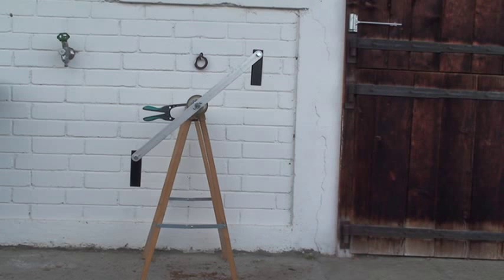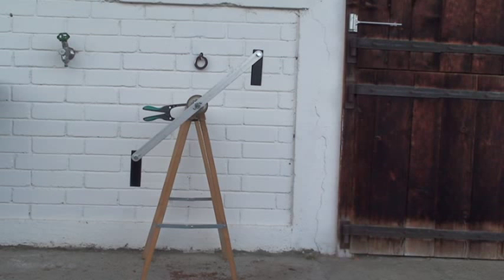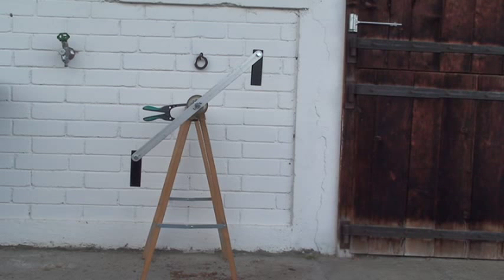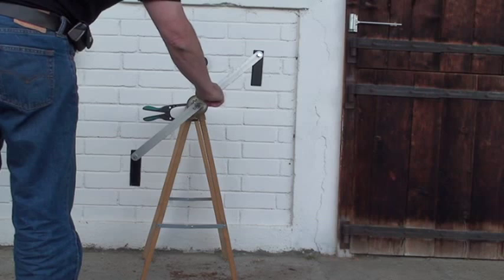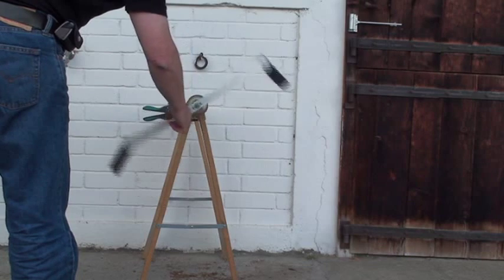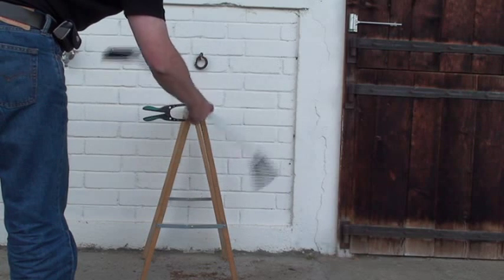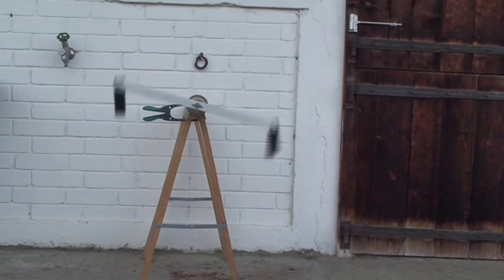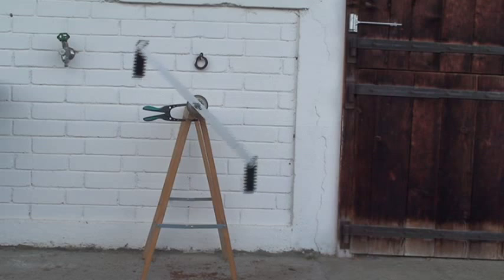Mikhail wheel first exercise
OK guys

this is a first attempt to approach the Mikhail Dmitriev Wheel.

I have not receive the oneway bearings , so the fulcrum are free to rotate on both side.

What seems interesting here is that at a certain rotation speed, the upper right fulcrum (at about 2 o'clock) seems to be ejected outside, without the need of a kicking system.

Than at arround 6 to 8 o'clock, the down fulcrum seems to get a small delay , before being propelled outside.

Youp !! i can't wait for my one way bearings to see the difference.

Laurenbt